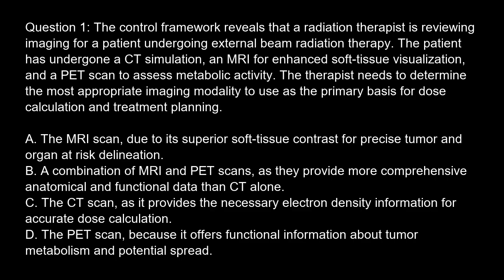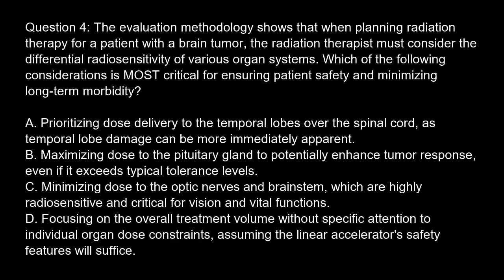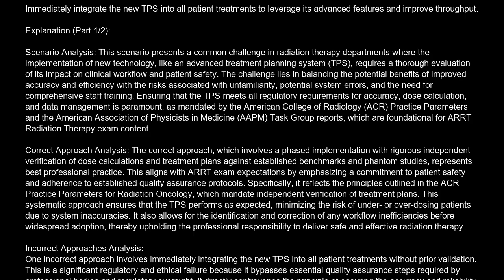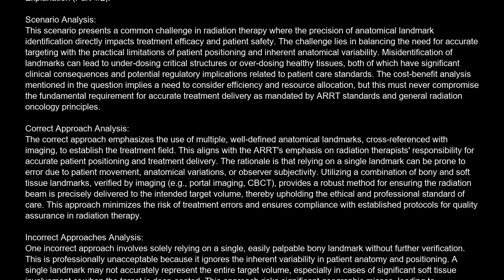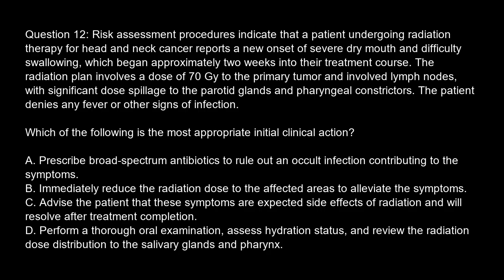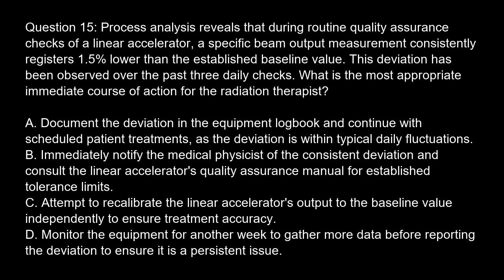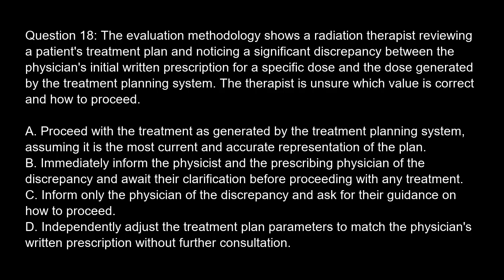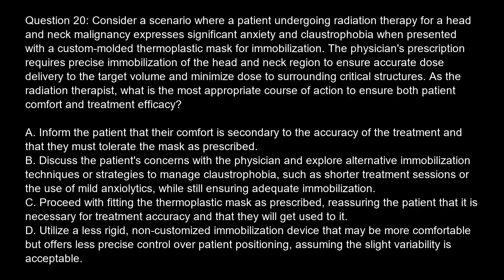Radiation Therapy Exam by the American Registry of Radiologic Technologists Free Practice Test video